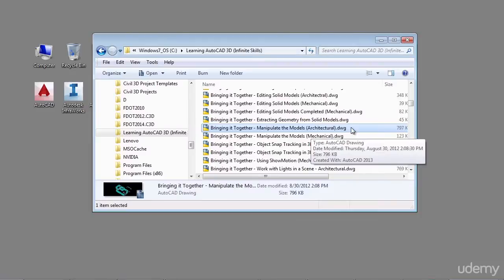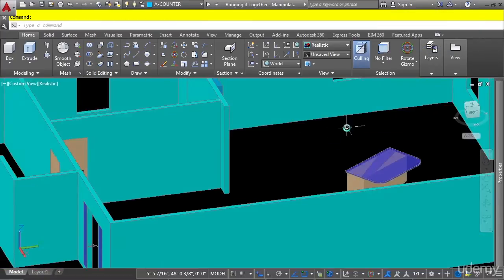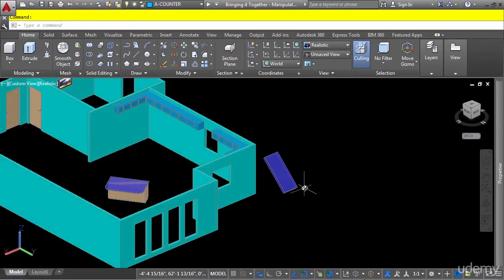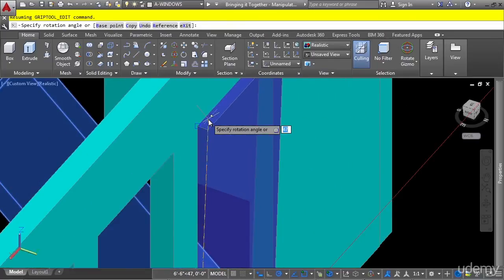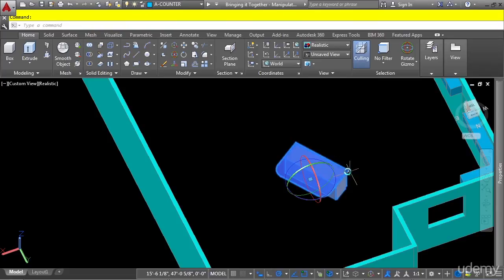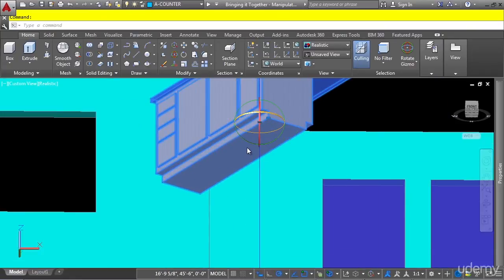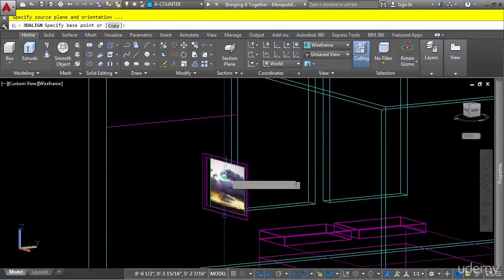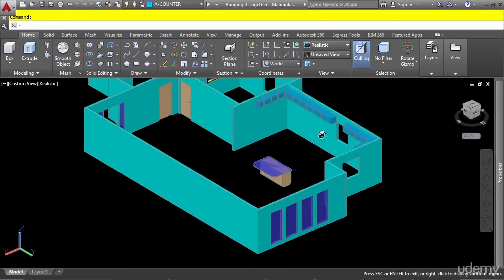Manipulating The Models Architectural